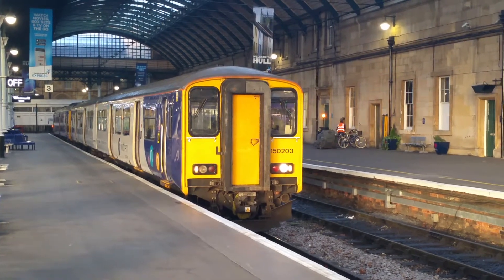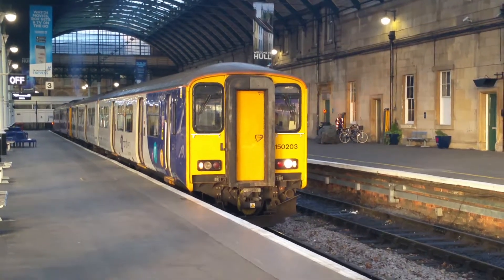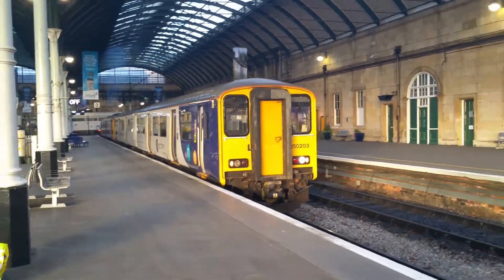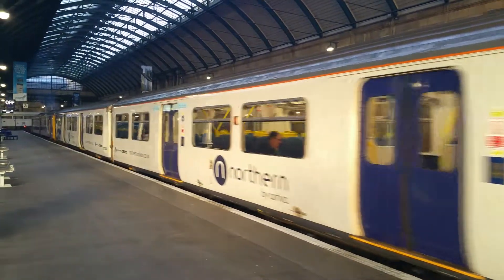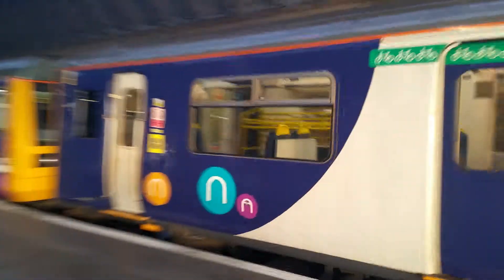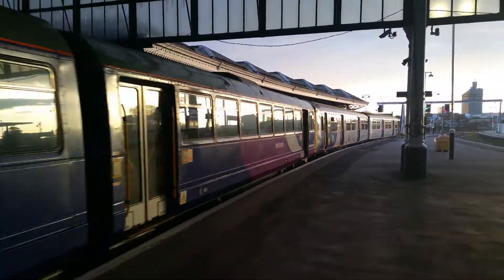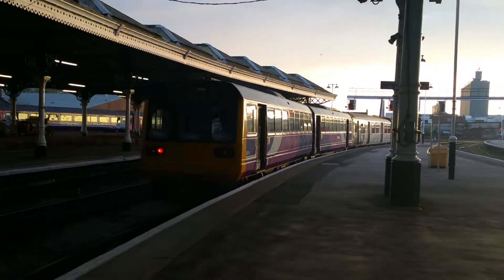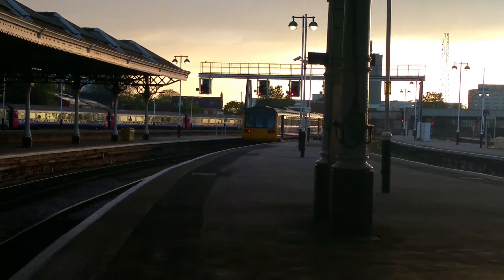Northern 150203 and 142066